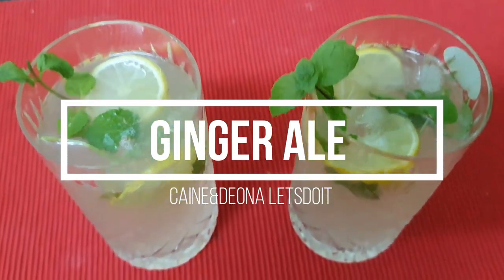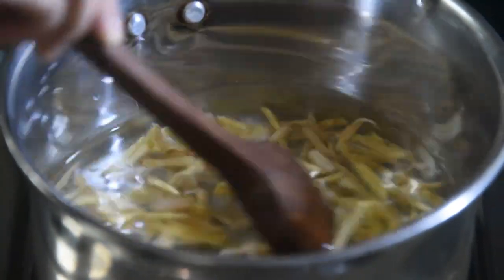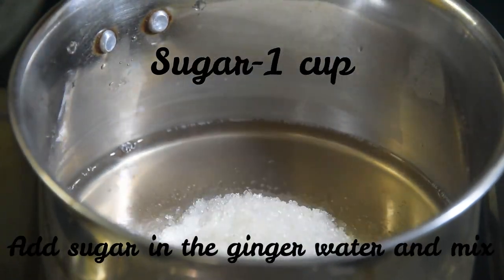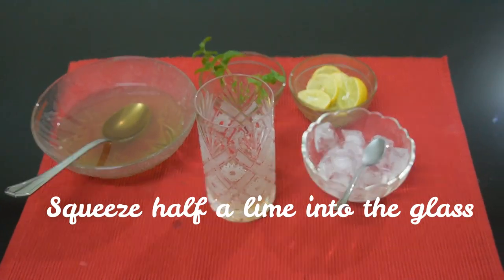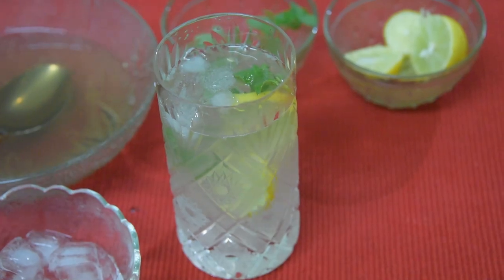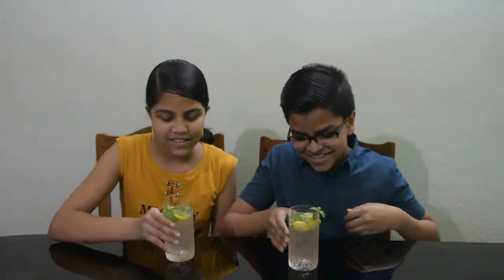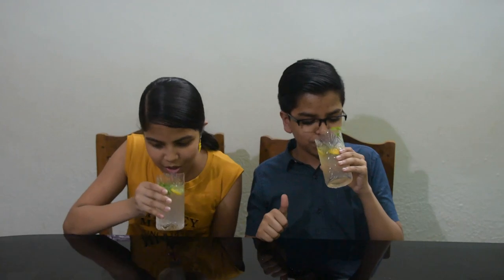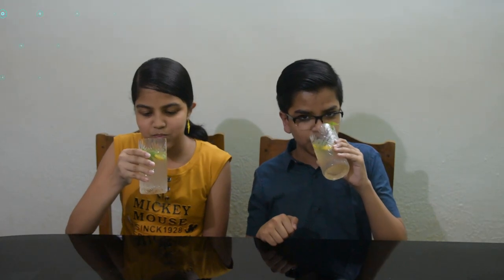| Ginger Ale | Refreshing drink recipe | @Caine&Deona LetsDoIt_Reloaded| 😃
Hellooo.
In this video you can see how to make Ginger Ale.
Try it today itself.
If you make any of our recipes or crafts, please do click a picture and send it us either at our gmail,
or at our instagram,
caine_benoy.
Please support us guys😀

| caine_deona | @Caine&Deona LetsDoIt_Reloaded | cainebenoy | deonabenoy | letsdoit | caine | deona | deona | caine